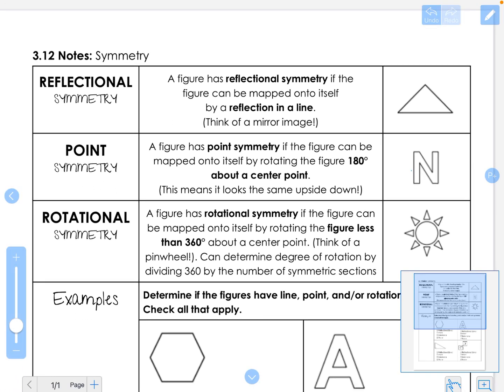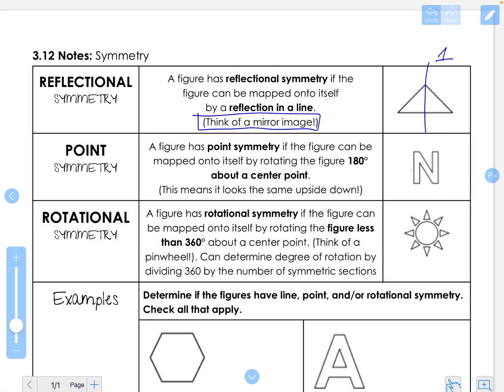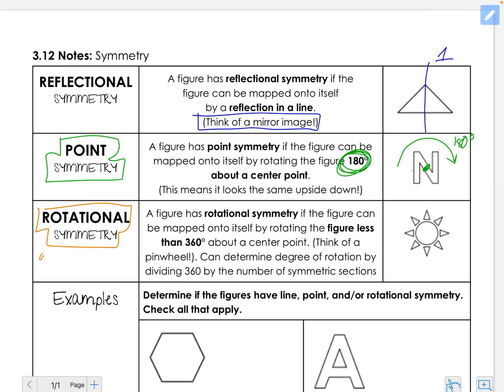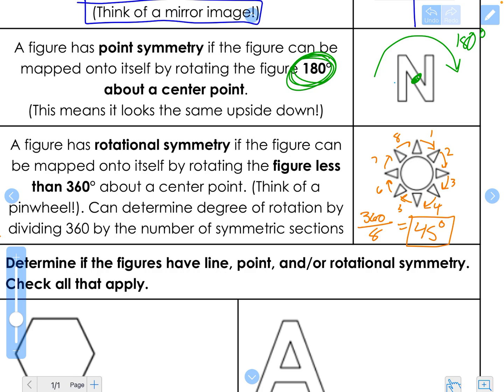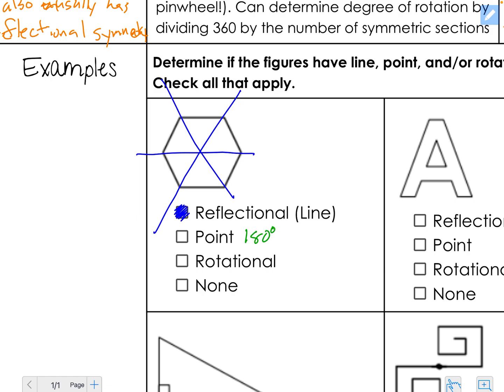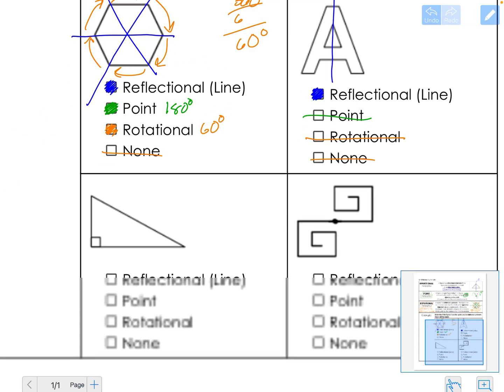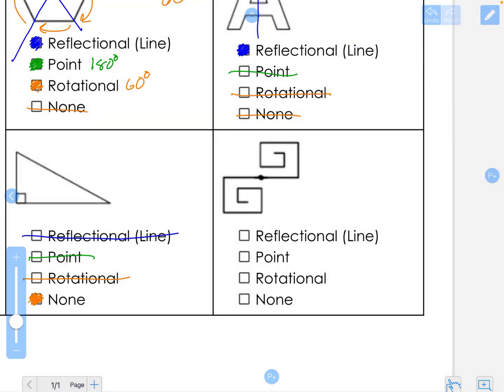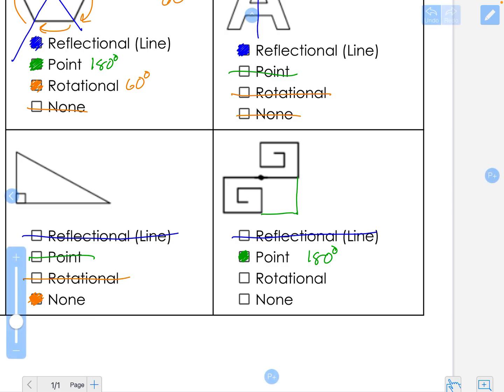3.12 Honors Geometry Notes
symmetry, rotation, reflectional